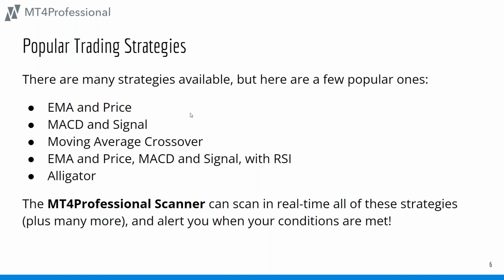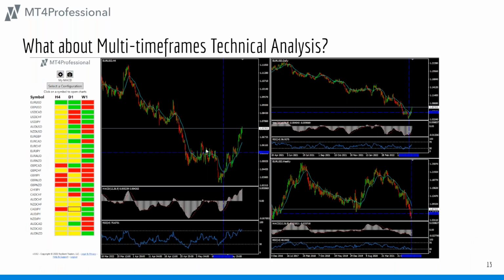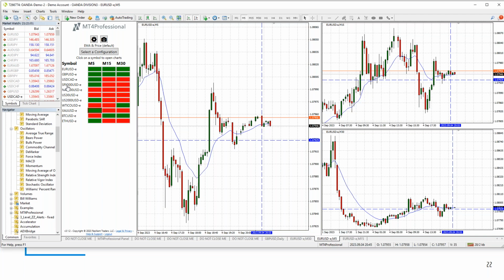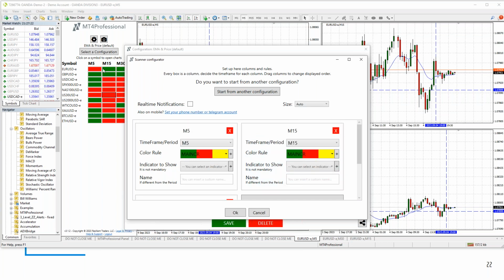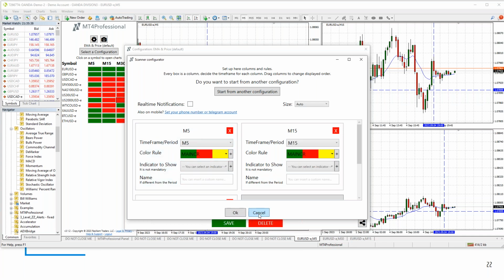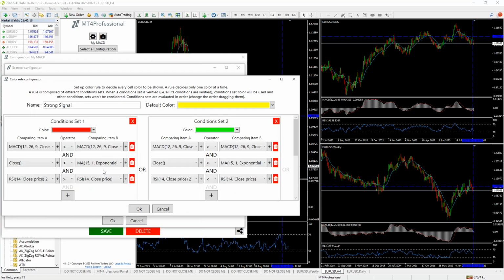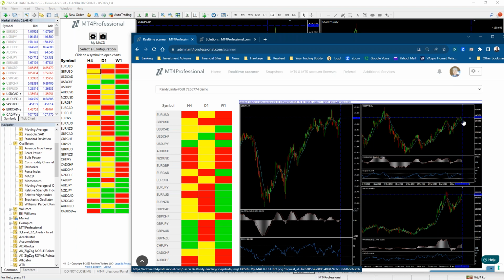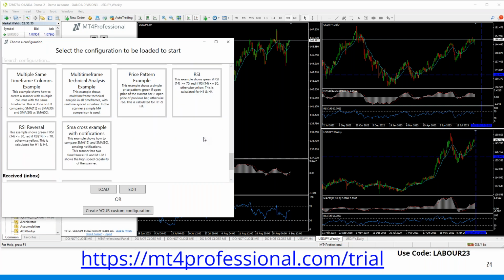MT4Professional Trading Strategies Using the MT4Professional Scanner WEBINAR Sep 4, 2023